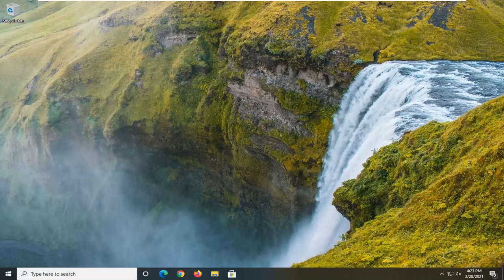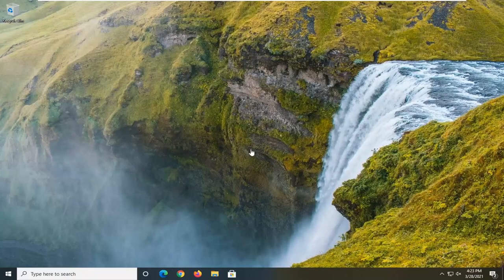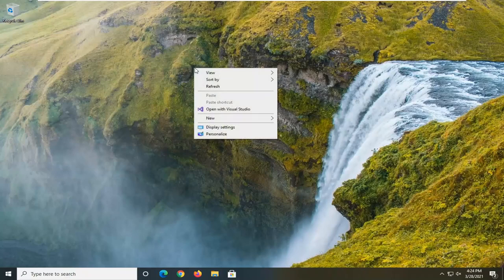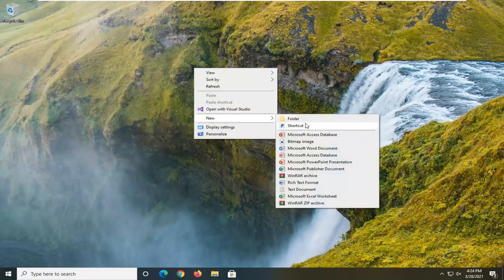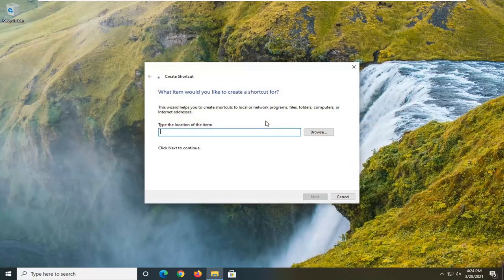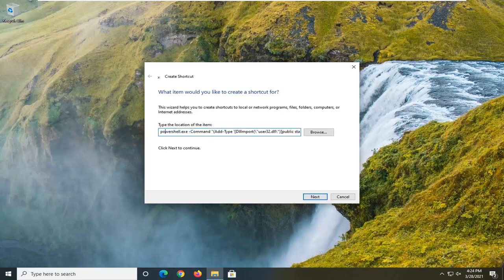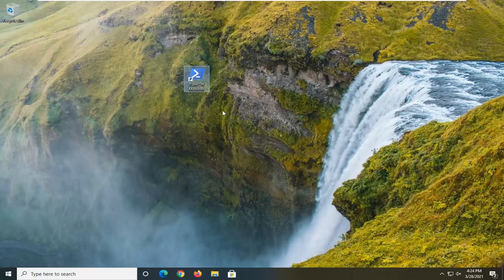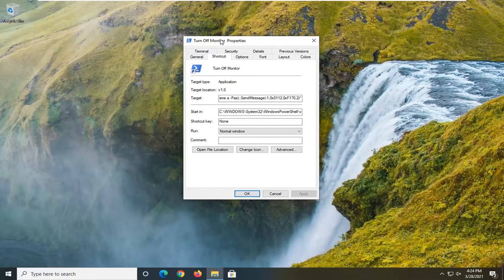How to Turn off Your Monitor With a Keyboard Shortcut [Tutorial]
Command/Path Used:
powershell.exe -Command "(Add-Type '[DllImport(\"user32.dll\")]public static extern int SendMessage(int hWnd,int hMsg,int wParam,int lParam);' -Name a -Pas)::SendMessage(-1,0x0112,0xF170,2)"

Issues addressed in this tutorial:
turn off monitor keyboard shortcut